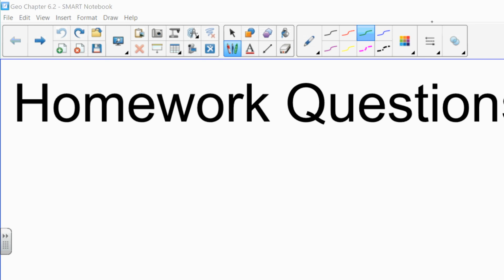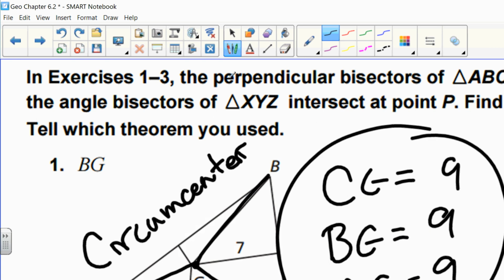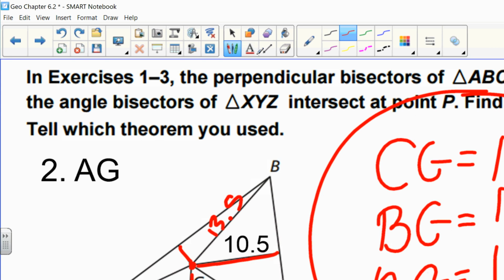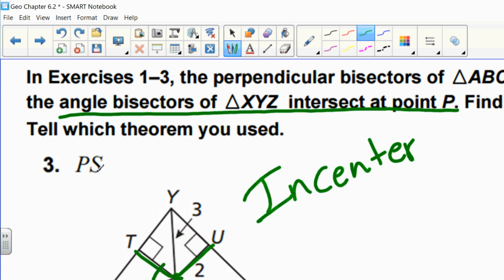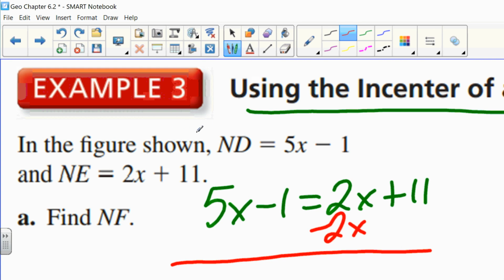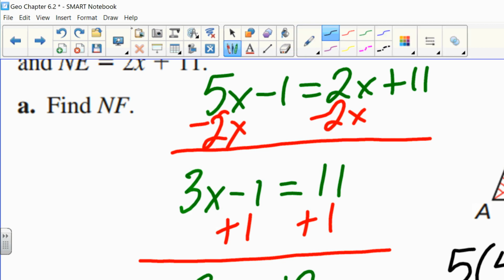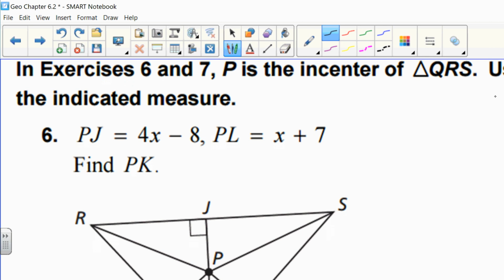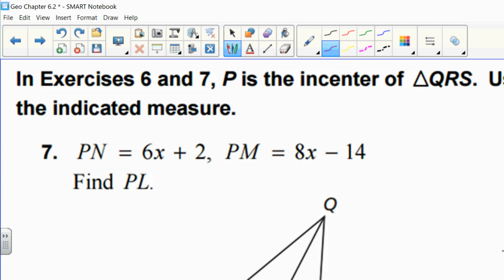Geometry Chapter 6.2